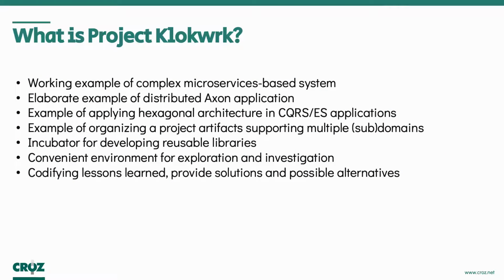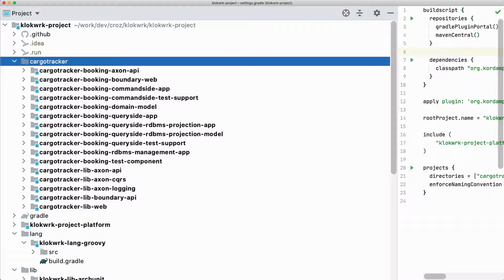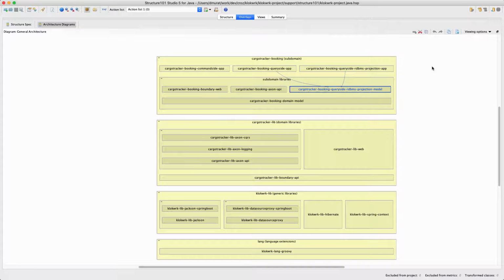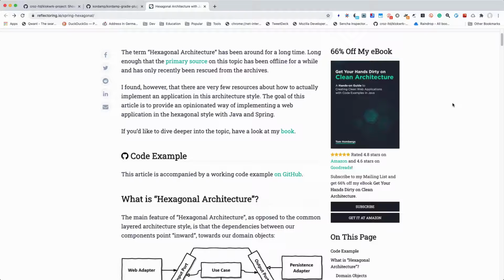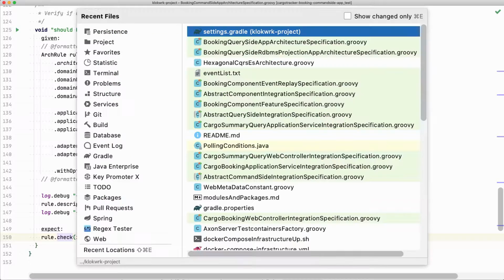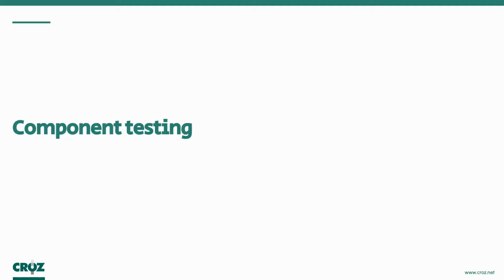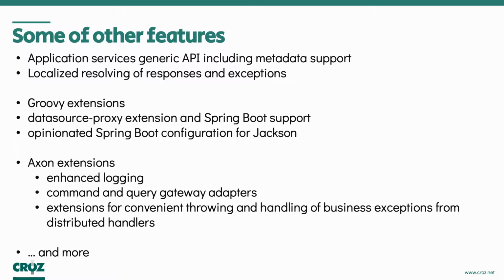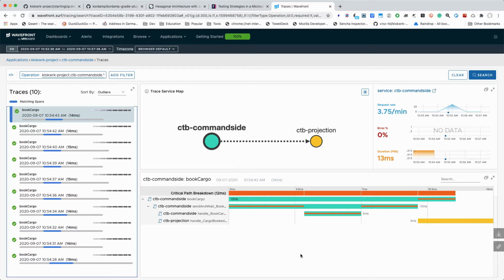Damir Murat - Project Klokwrk: how it helps defining software architecture and solves integration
This video was one of the sessions during our Event-Driven Microservices Conference 2020.

Project Klokwrk aims to become a showcase and blueprint of a complex system based on clean architecture principles. We have noticed that the internet is flooded with fragmented and oversimplified Hello World examples that become useless for starting complex implementations. Drawing from our experience of modernizing a 50-year-old legacy system, we wanted to consolidate the lessons we have learned and turn them into an open-source project. Following CQRS and event sourcing principles, Project Klokwrk leverages Axon Framework to demonstrate an opinionated way to structure an application in a clean architecture manner.

In this workshop, we will dive deep into technical details of two interesting Klokwrk features: how it helps in defining software architecture, and how it solves integration and component testing (with event replay).